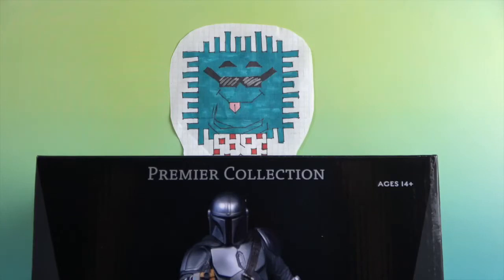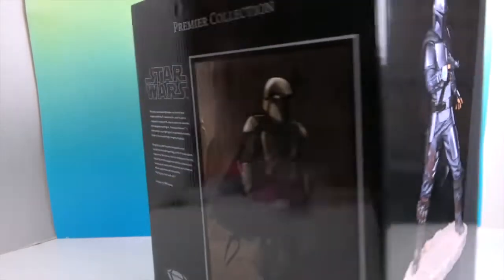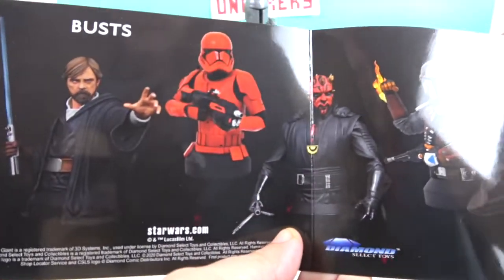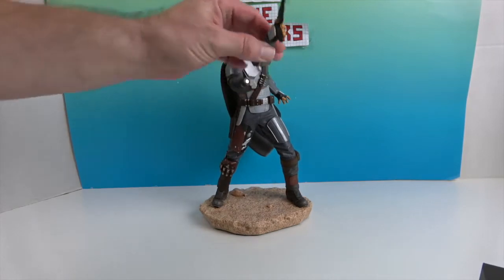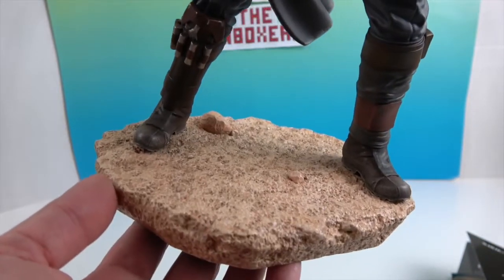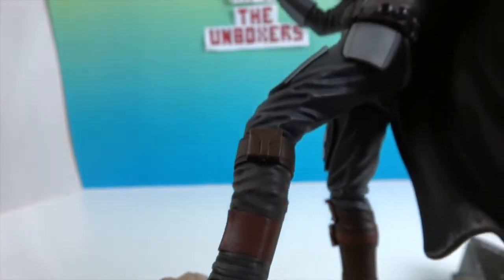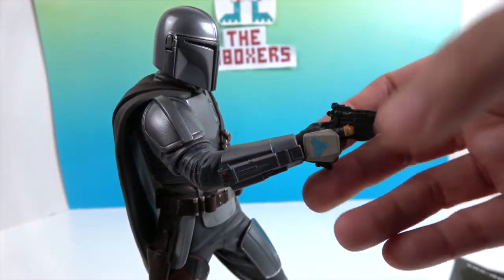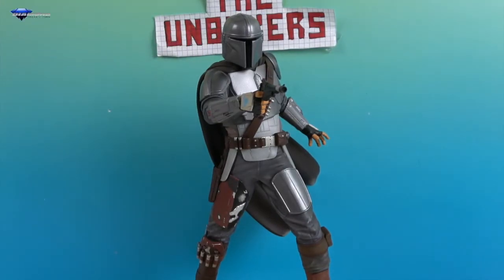Star Wars: The Mandalorian Premier Collection Resin Statue by Diamond Select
HUGE Thank You to our friends at Diamond Select for sending us this incredible Premier Collection statue of The Mandalorian in his Beaskar armor to unbox and share with you! He looks fantastic having drawn his blaster to quickly dispatch a new threat.  The sculpt and textures on this are absolutely incredible, it just looks amazing.  Check out the full video for all the details and an up-close look at this awesome figure.

Make sure you check out to see their full line of PVC dioramas along with loads of other incredible products and pick this amazing statue up for yourself on Amazon by clicking the link below.